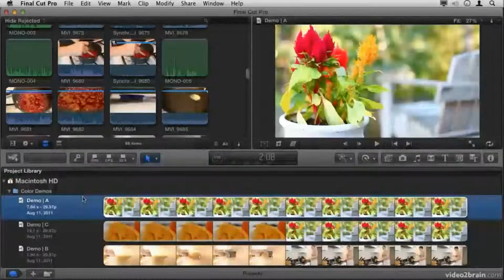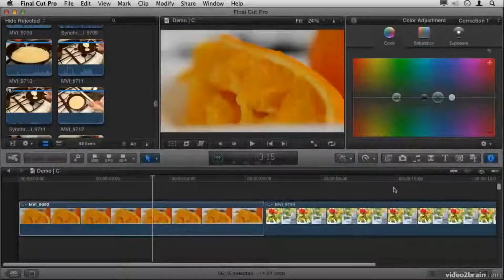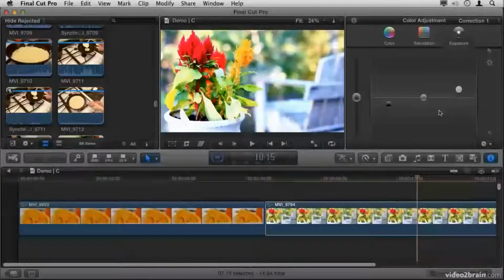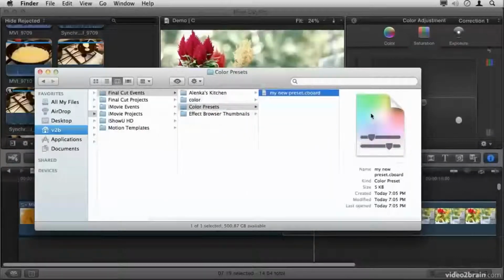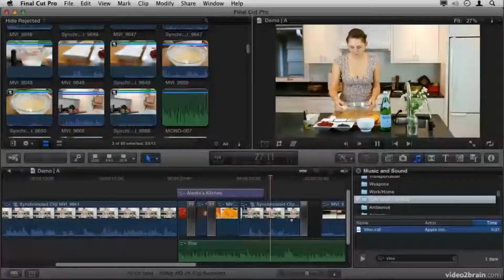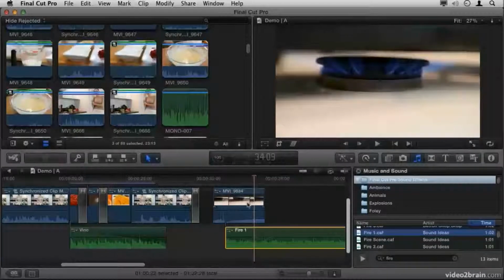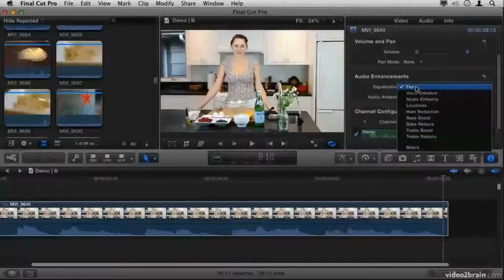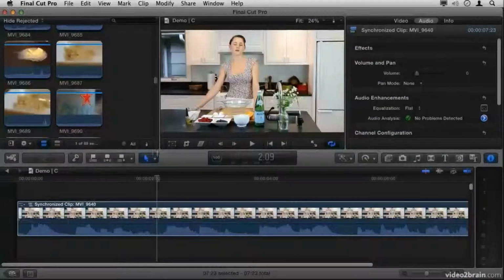Final cut 5